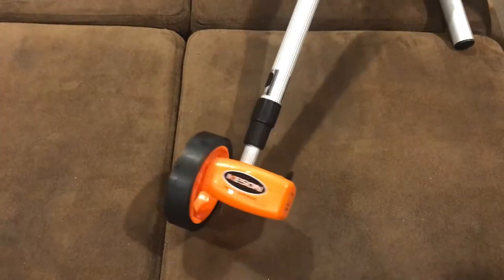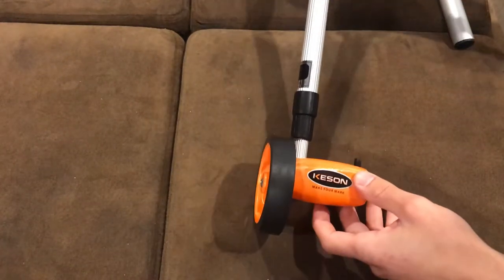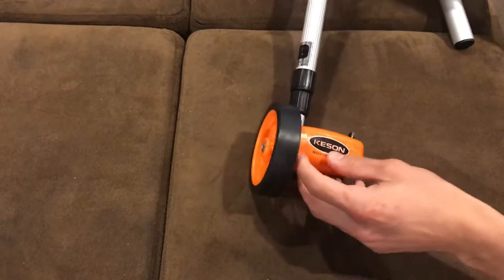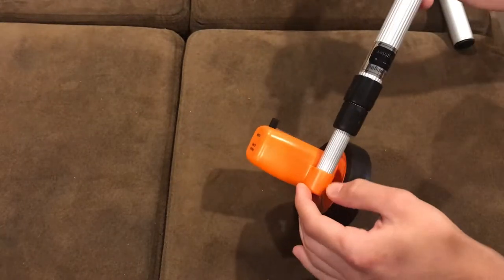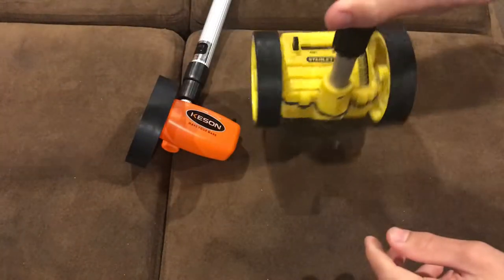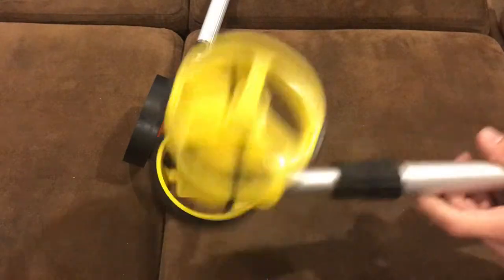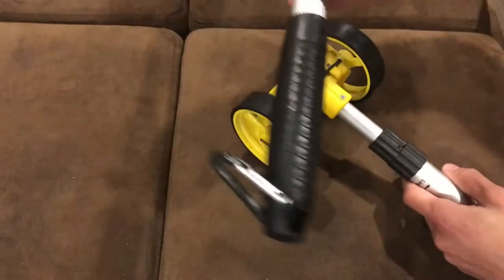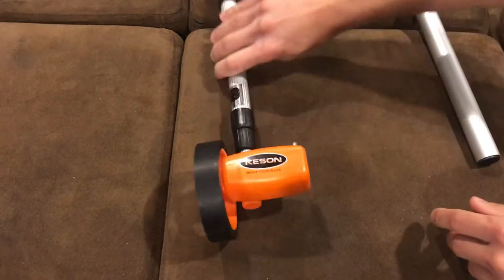Kenson RR112 Measuring Wheel 4-Inch Diameter Review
Kenson Measuring Wheel small compact version